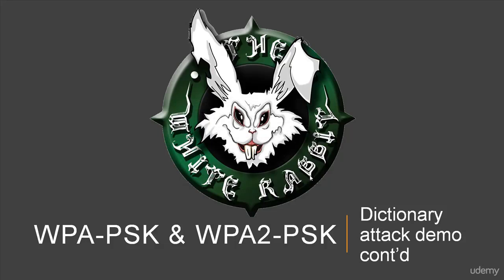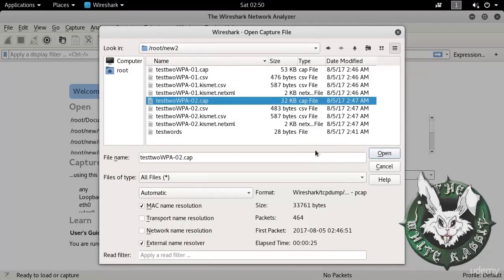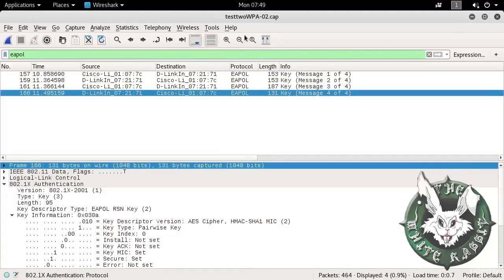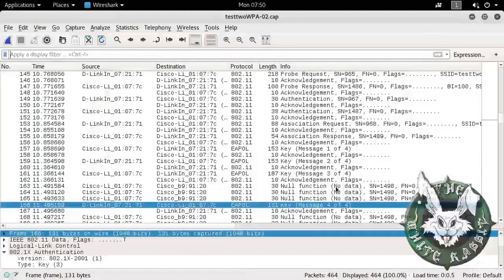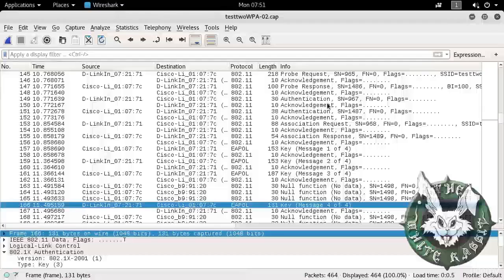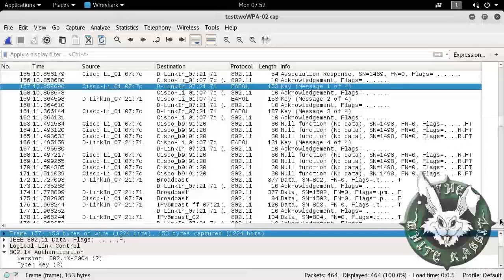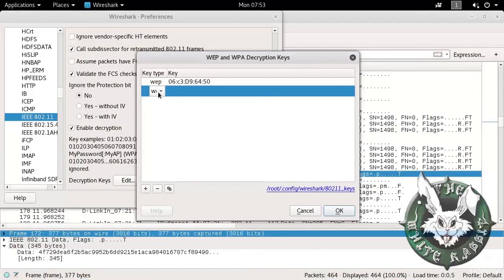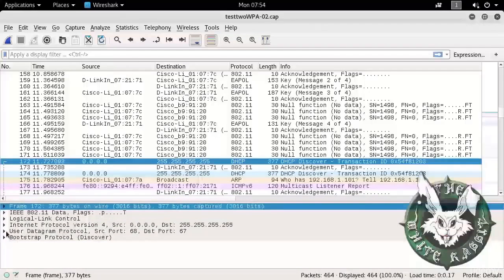wpa and wpa2 psk demo2